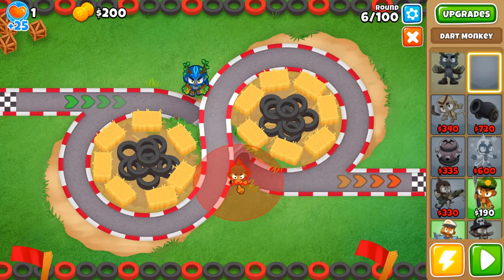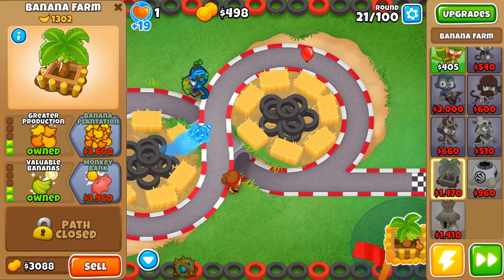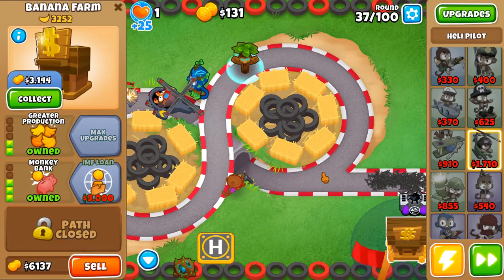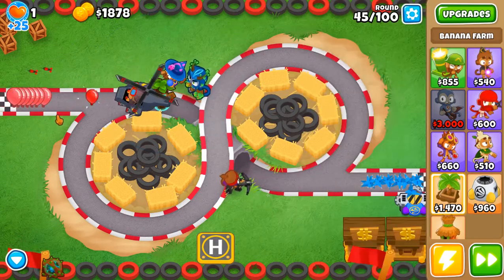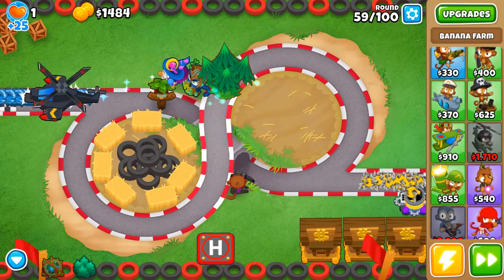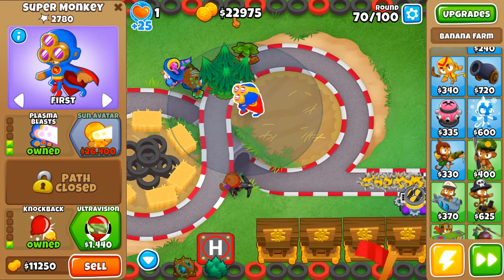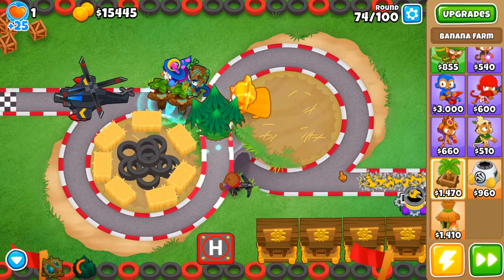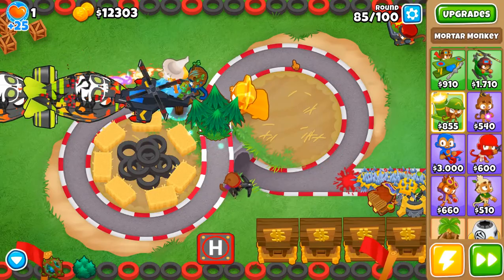Bloons TD6 - KartsNDarts - Impoppable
Sorry for the background noise in the middle and towards the end. My roommate was preparing coffee for the middle one and pupping the cup back in the end.